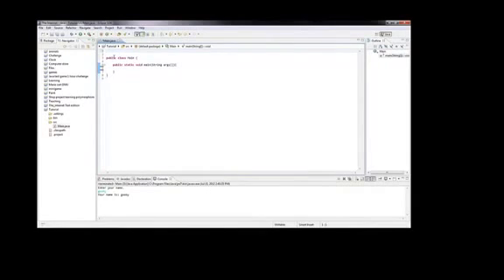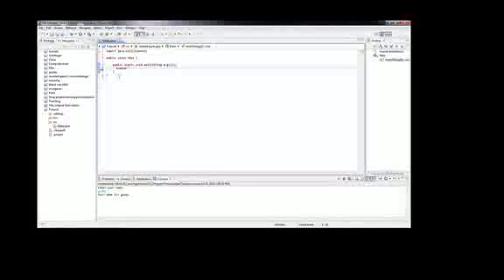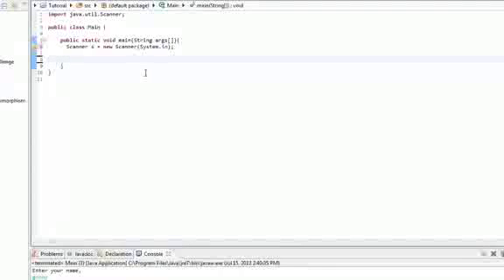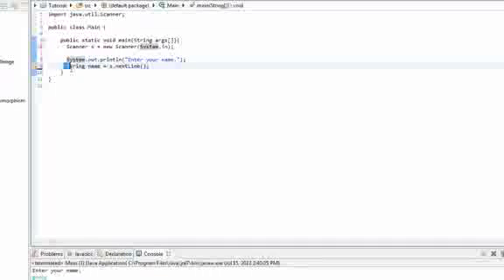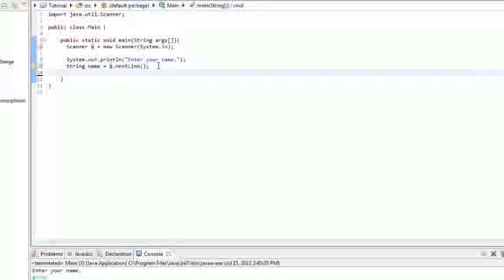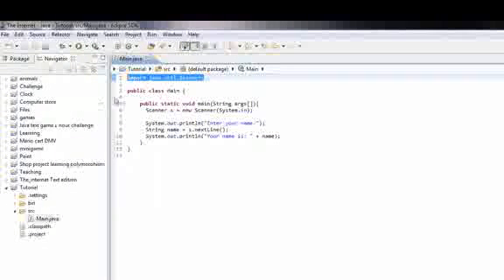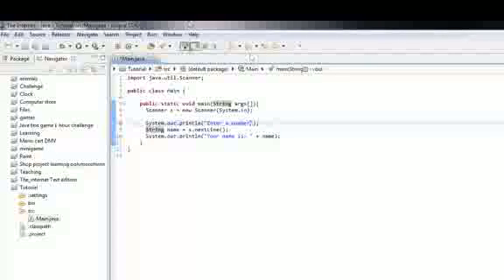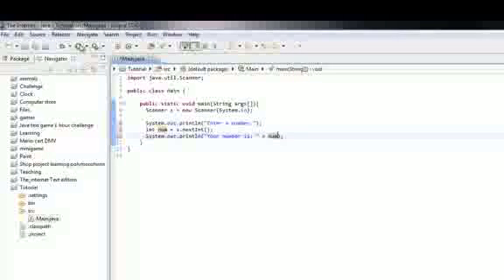JAVA Programming Tutorial Scanner and user input to console